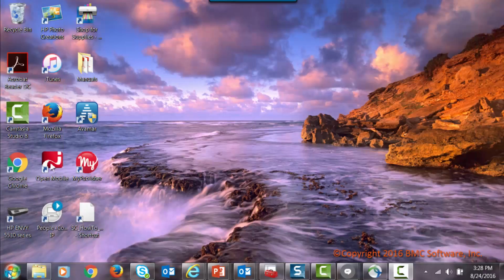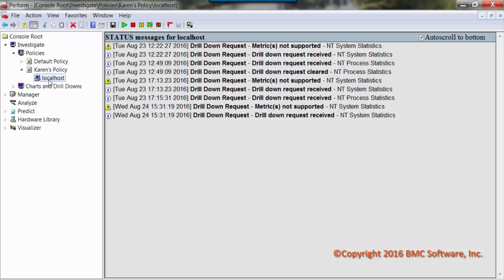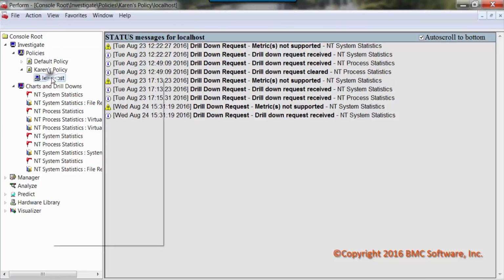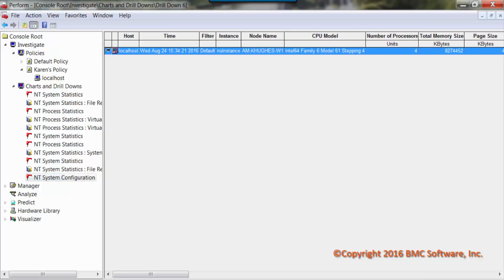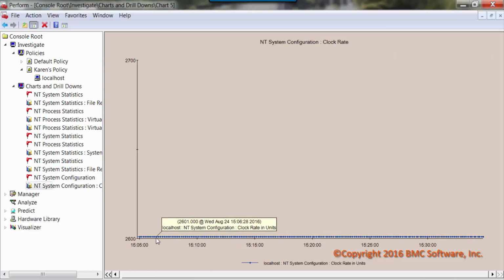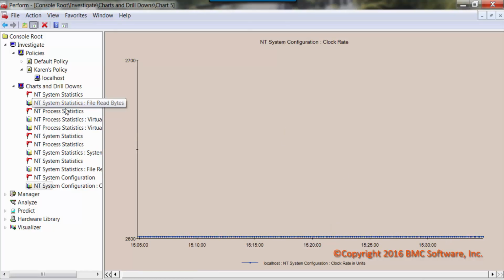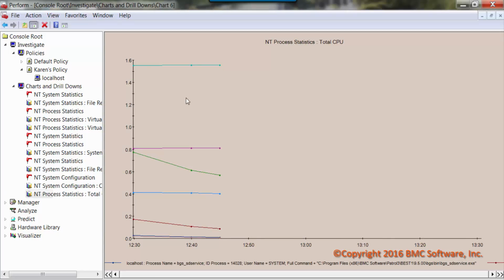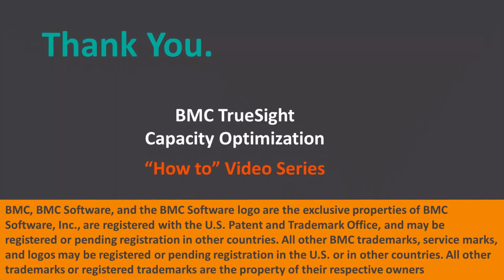Creating a Chart in Investigate | TrueSight Capacity Optimization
See how to create a chart in Investigate in the Gateway Server of TrueSight Capacity Optimization.